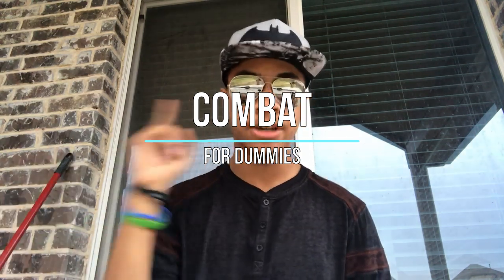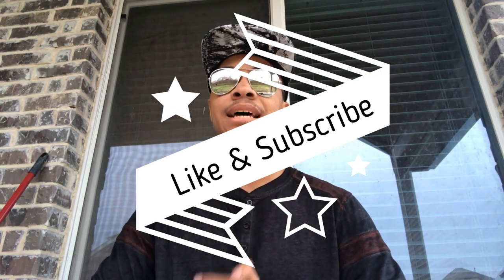How to Breathe | Combat for DUMMIES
For the last video of the year, we will be taking a step back and looking at one of the core basics of martial arts that everyone needs to know.